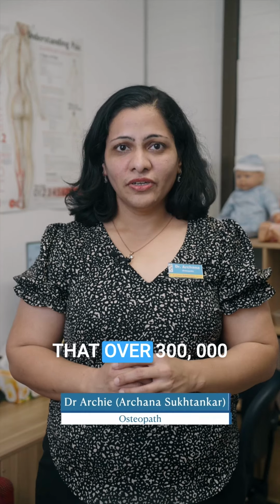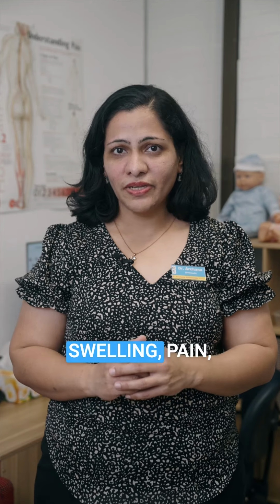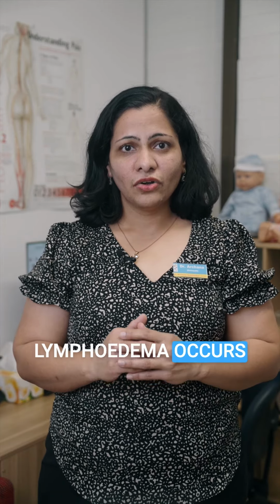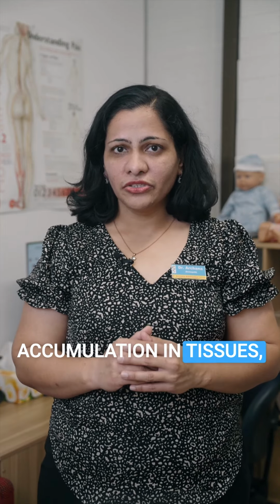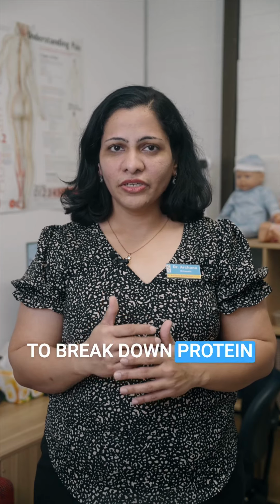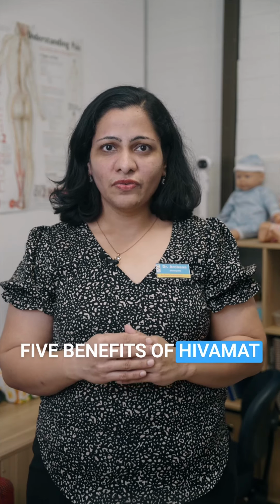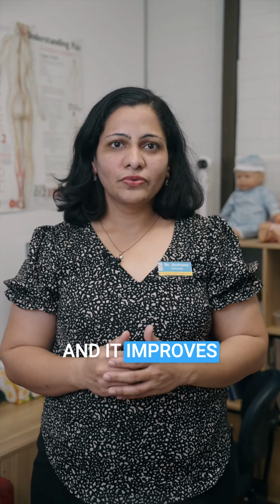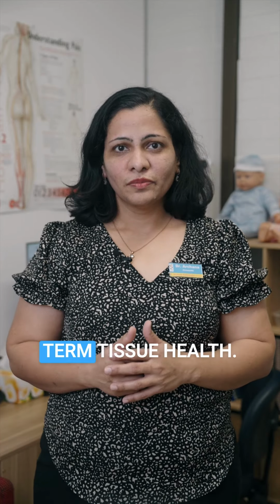Are You Struggling with Lymphoedema? Find Relief with Hivamat Lymphoedema Therapy!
Living with lymphoedema can be overwhelming—constant swelling, pain, and reduced mobility can feel like they’re taking control of your life. But it doesn’t have to be this way.
At Prime Health Hub, we offer Hivamat technology, a non-invasive treatment that reduces swelling, relieves pain, and helps restore your mobility. Imagine waking up without the discomfort and finally being able to move freely again.
Here’s how Hivamat therapy can help:
✅ Reduce swelling effectively
✅ Alleviate pain and discomfort
✅ Improve mobility and flexibility
✅ Enhance lymphatic drainage
✅ Support long-term tissue health

You deserve to live a life free from pain. Take control today.

� Book your FREE 10-minute discovery call today at primehealthhub.com.au or

✨ Feel better, move better—Prime Health Hub is here to help. ✨